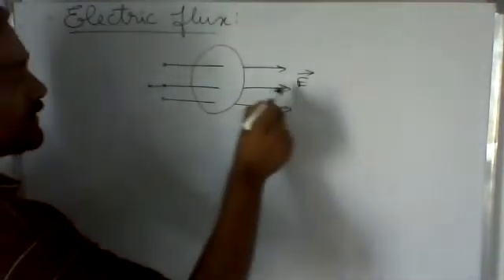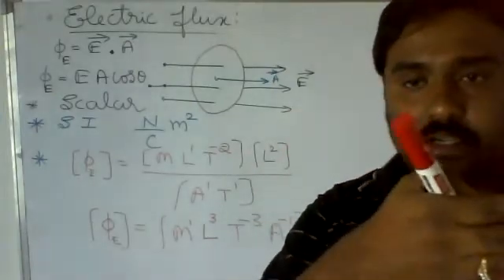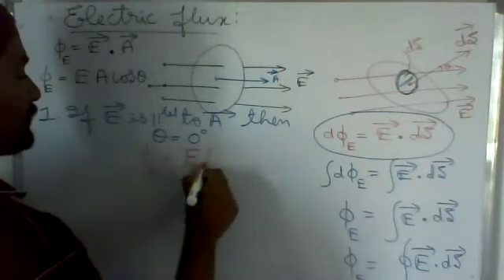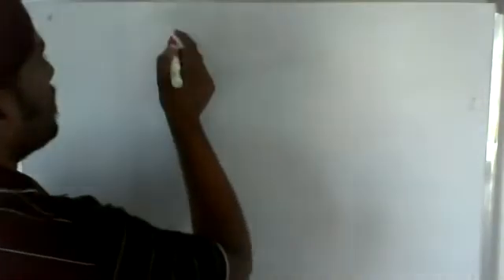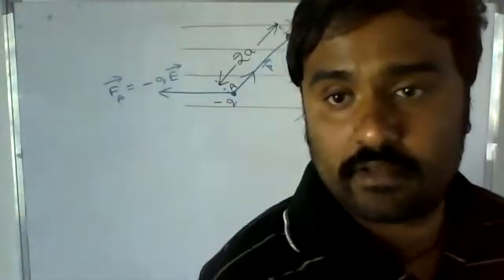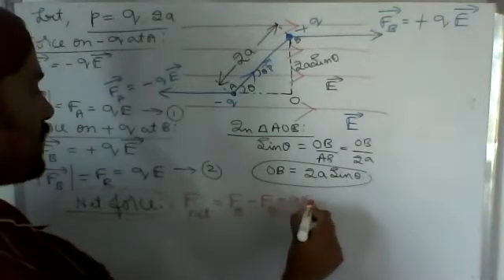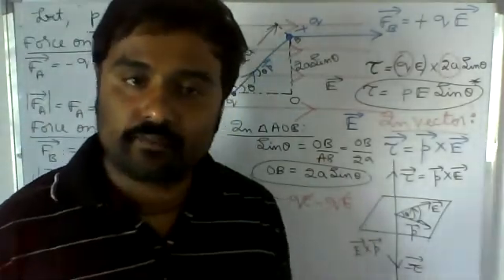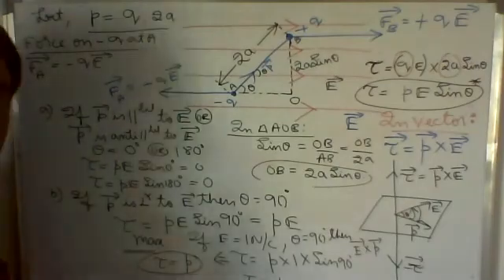ELECTRIC CHARGE AND ELECTRIC FIELD(PART-8)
ELECTRIC FLUX, Derivation of expression for torque acting on electric dipole in uniform electric field(3 mark)